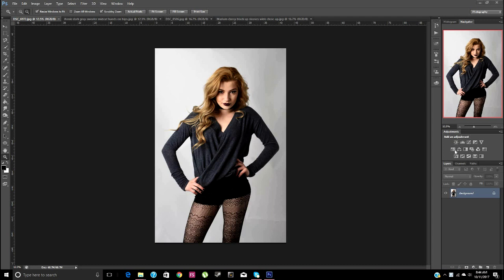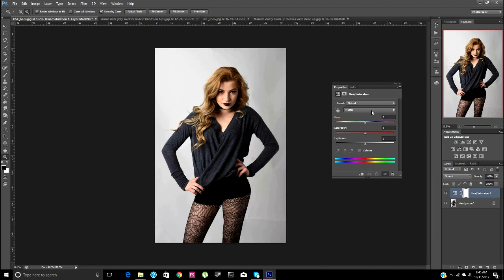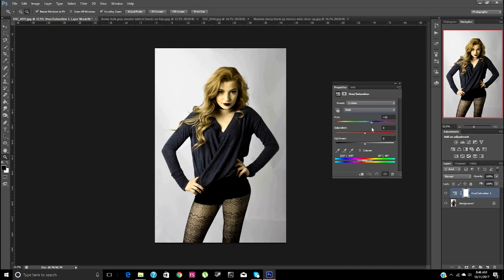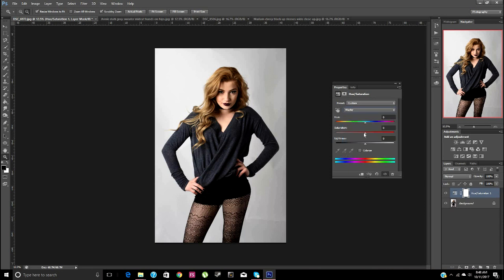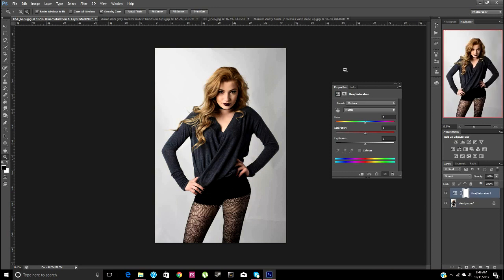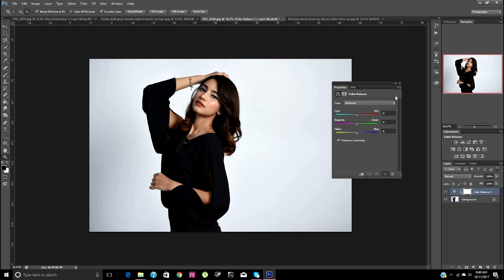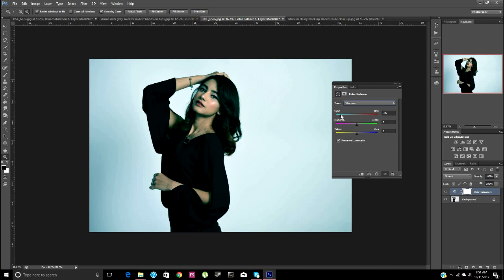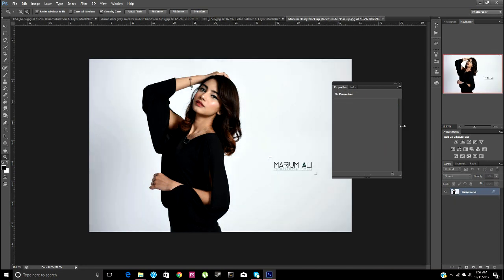Photoshop Tutorial using Hue and Color balance tool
Hey everyone dropping a new photoshop tutorial, but this time we will be using the Hue and Color balance tool. These tools are used to color fix skin tones or to even help you if your a graphic designer when you need to color change the backgrounds or parts of objects.

Photoshop Tutorials

Don't forget to be a part of my patreon like i said before never before seen content will only be on there an no where on my other social media so keep that in mind everyone! The second content will be posted this week here is the link!